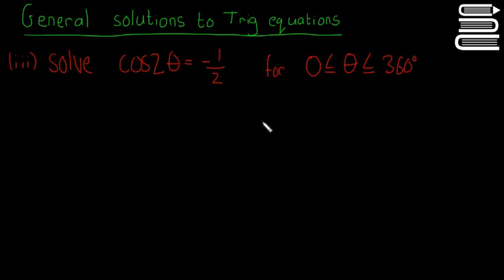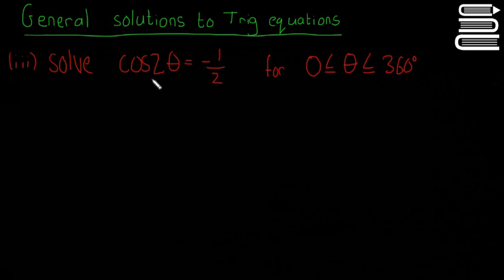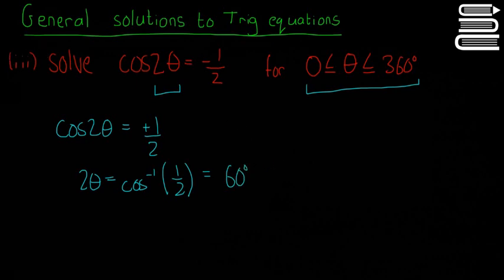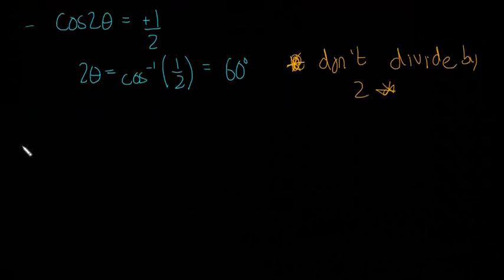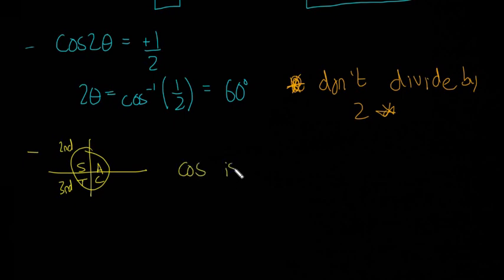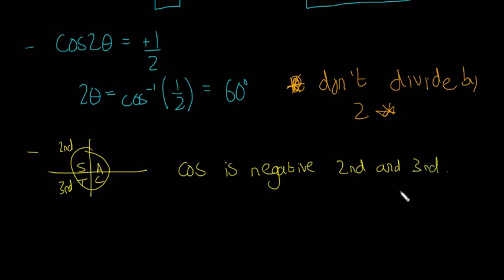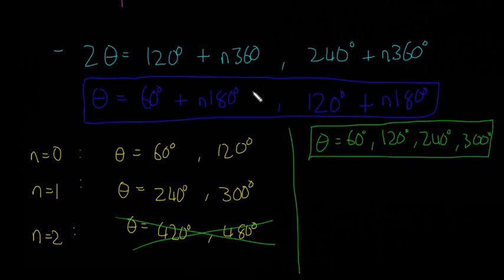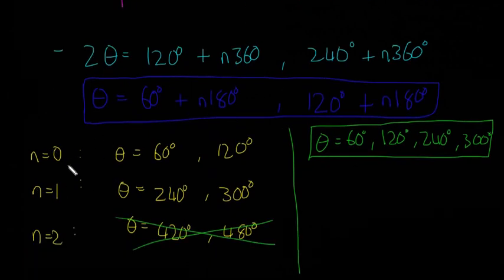Leaving Cert Maths - Trigonometry 26 - Solutions to Trigonometric Equations 4